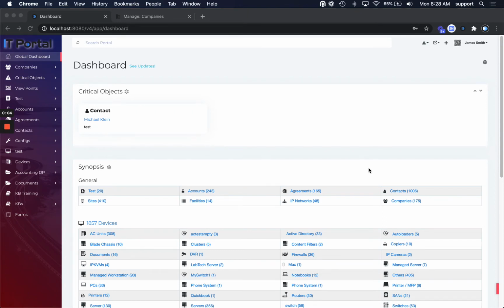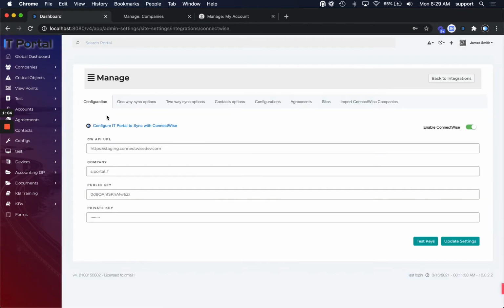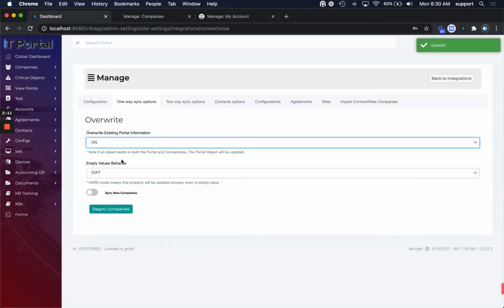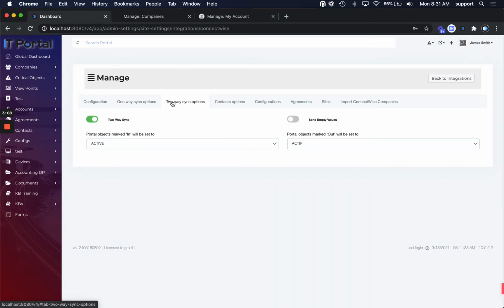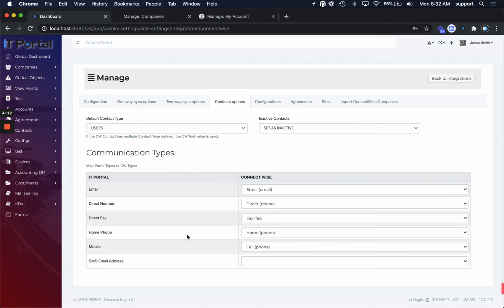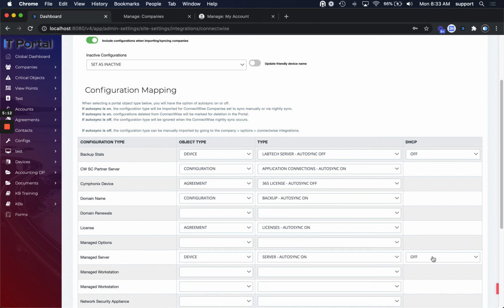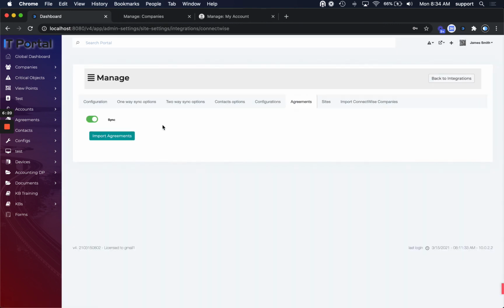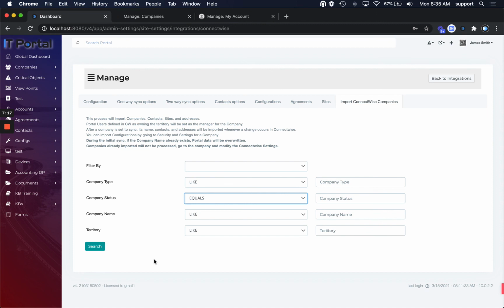IT Portal ConnectWise Manage Integration